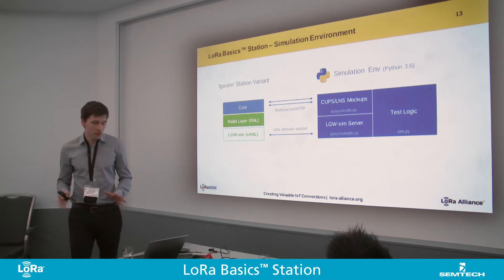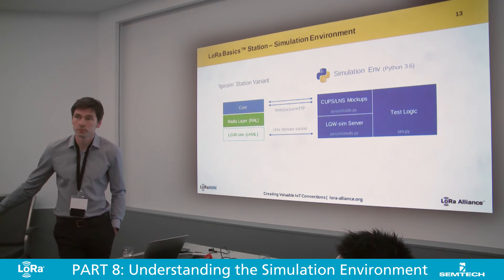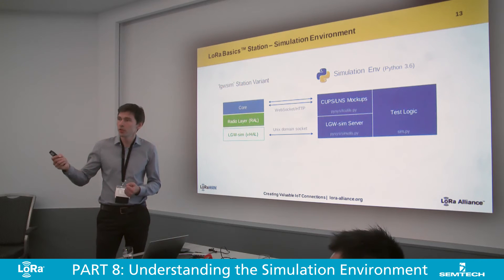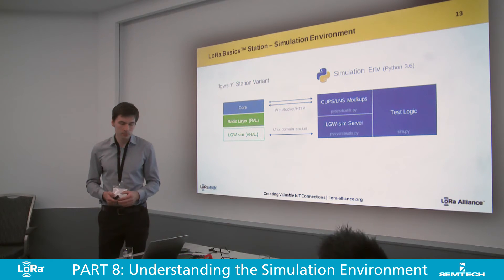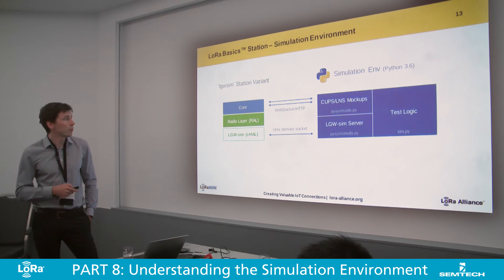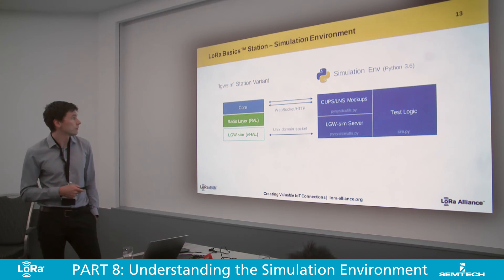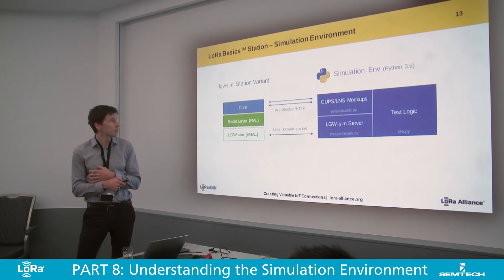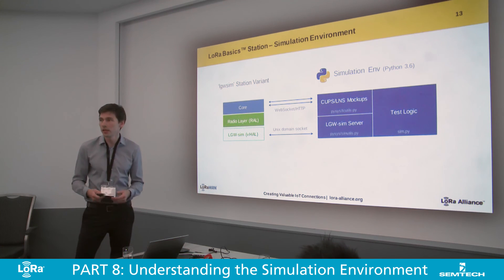LoRa Basics Station Workshop Part 8 Simulation Environment